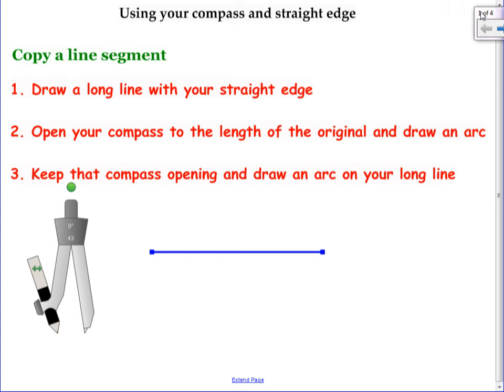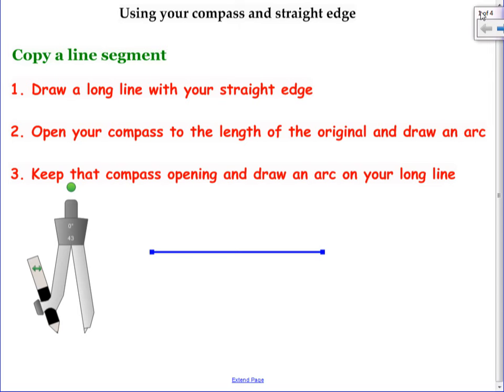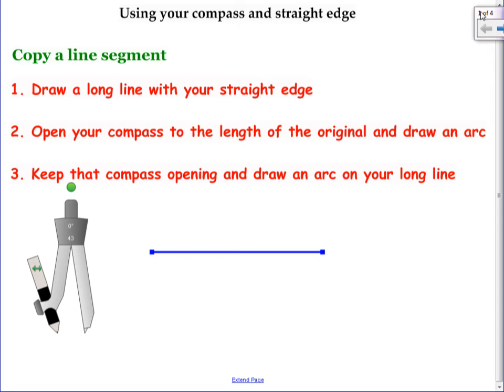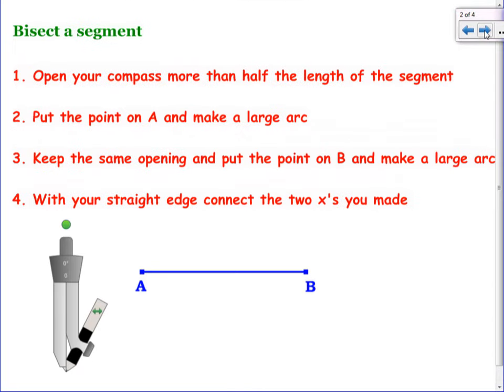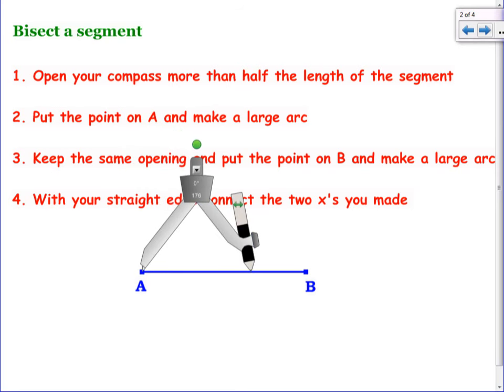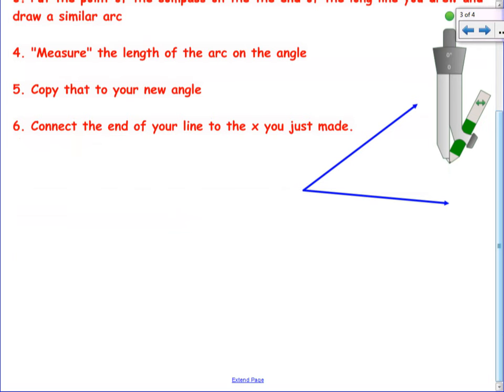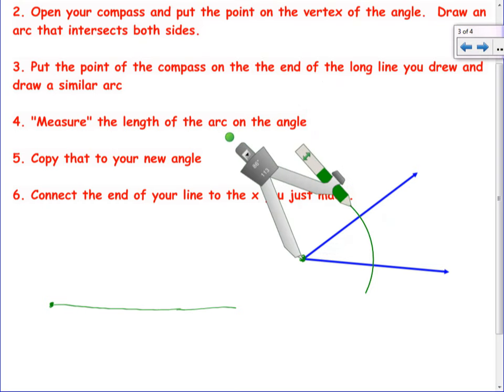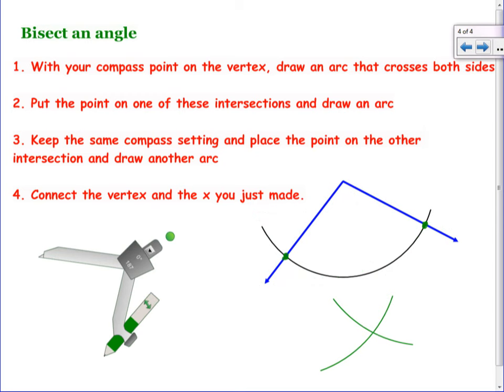Geometry - 1-4extra: Constructions